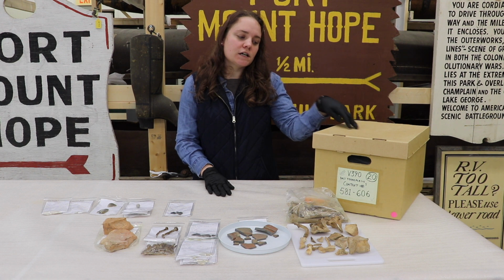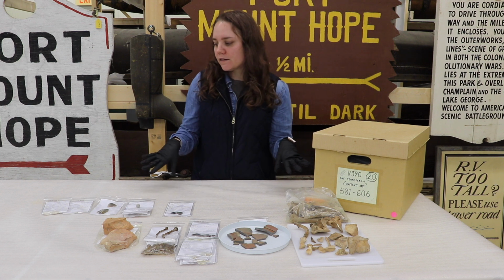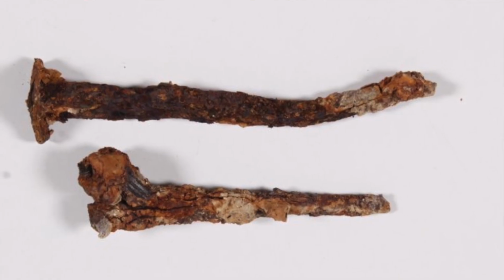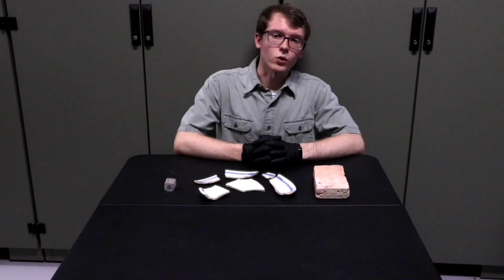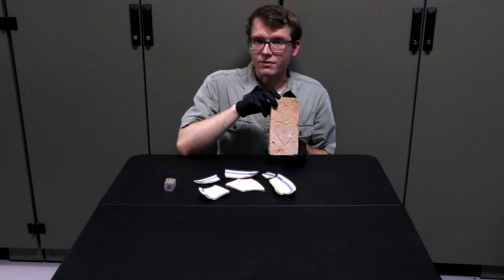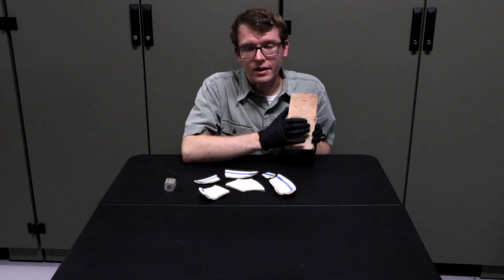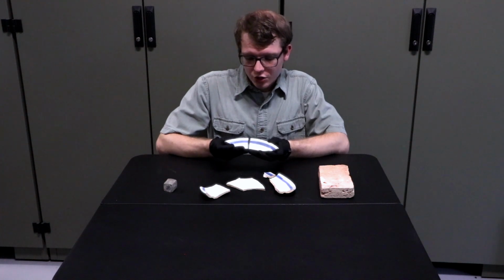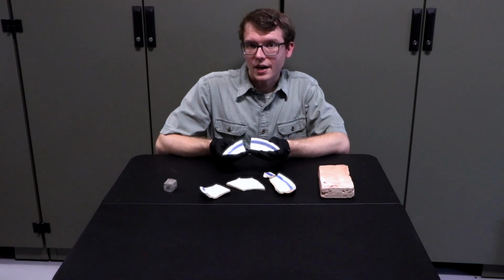From the Ground Up: Cataloging Update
Explore recently cataloged archaeological artifacts excavated prior to the construction of Fort Ticonderoga's Mars Education Center. The cataloging of these artifacts was made possible in part by a grant from the Institute for Museum and Library Services (MA-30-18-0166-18).